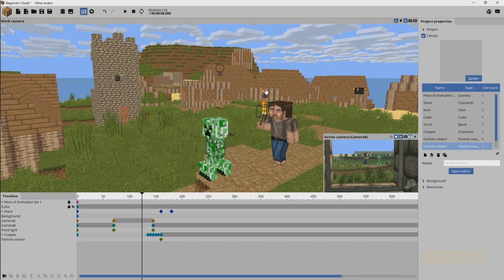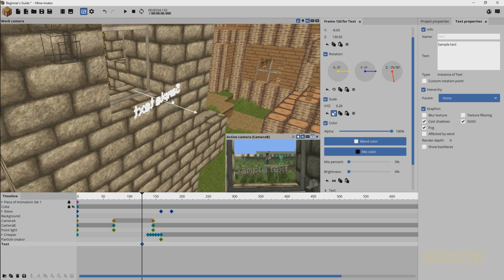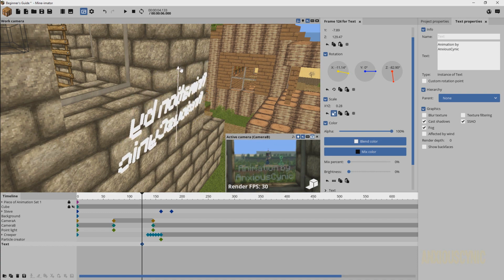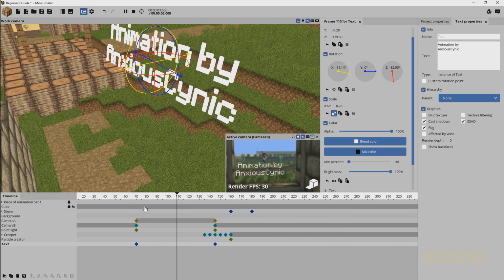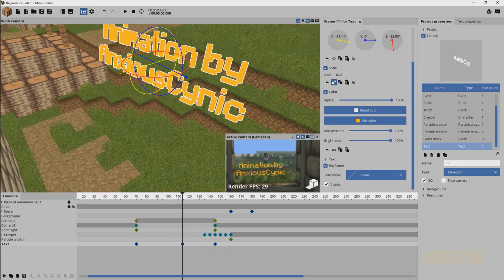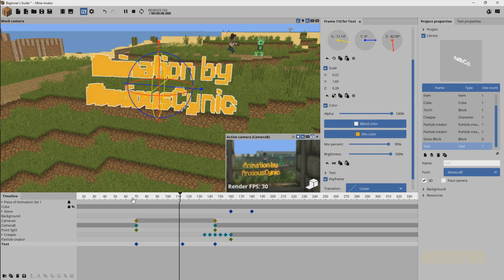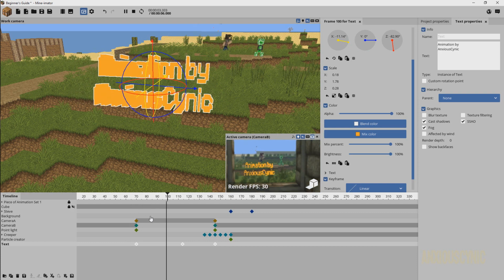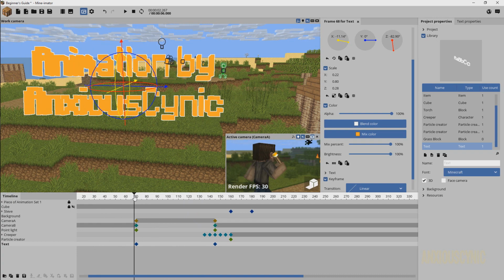Mine-imator Tutorial - How to Add 3D Text | Part 19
How to use Text objects to add text, and 3D text to your Minecraft Animations!

In this tutorial you'll learn how to add text objects to your animation, and how to animate the text with keyframes, and make it 3D Text!

Donating just $1 per month can help me to keep making these videos!